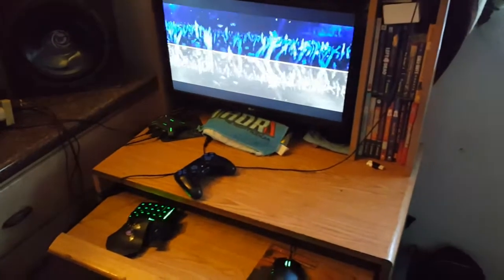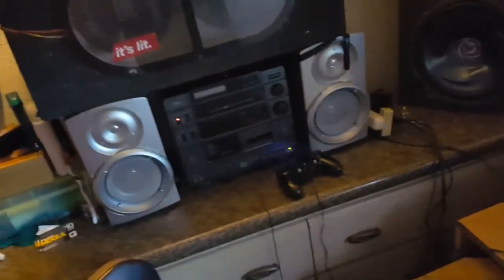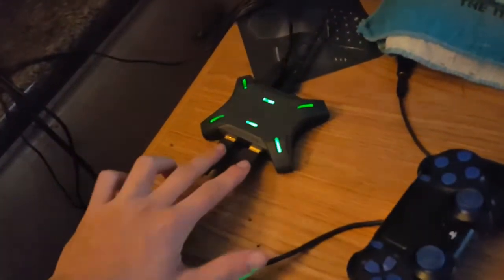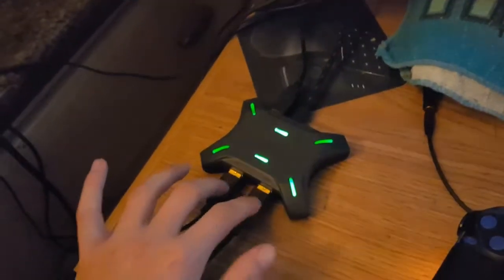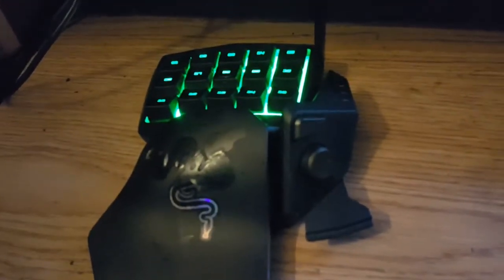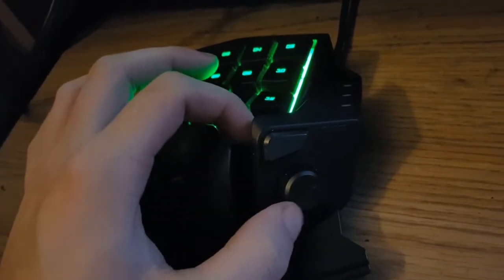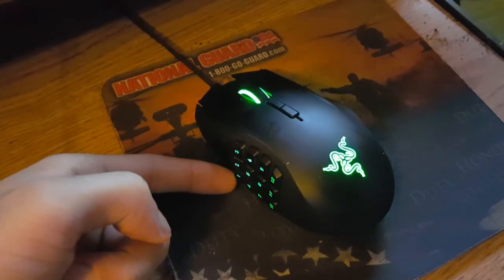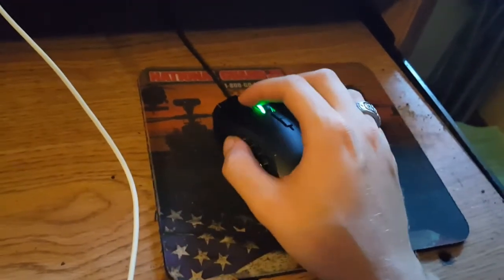(XIM4 - PS4) KEYBOARD CONTROLS & SETUP !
Hey guys! I can't post my codes for the keyboard and mouse in the description because of angle brackets, so I pinned the code in the comments. Find a way to copy the codes and paste them, and you should be good to go. Maybe go to the mobile YouTube website or try on a pc to copy them, the YouTube app didn't let me copy the comment so just work around it.